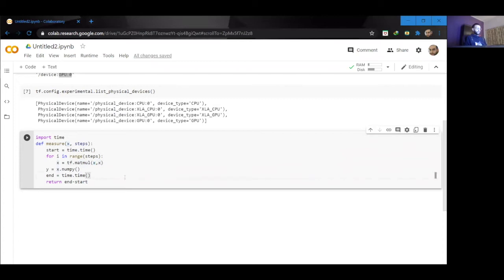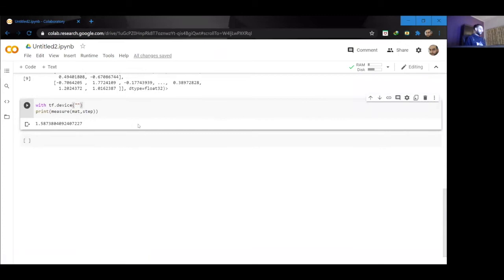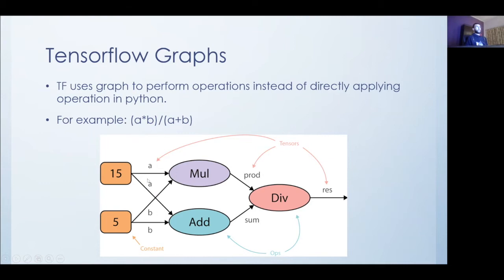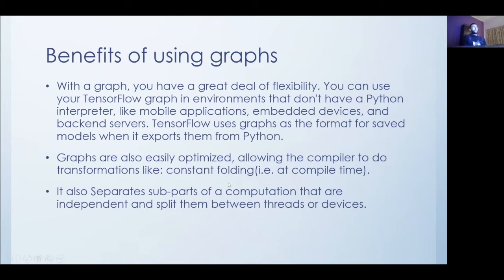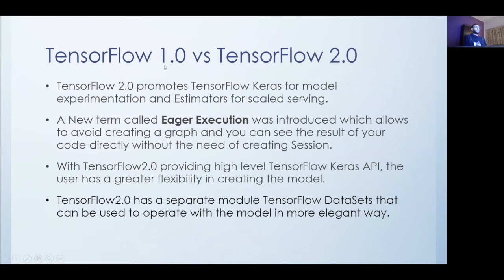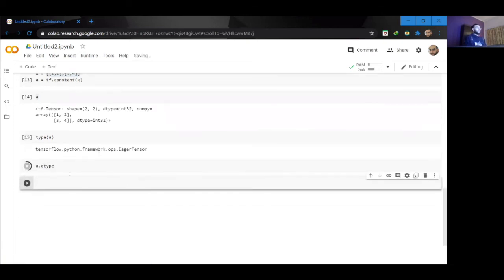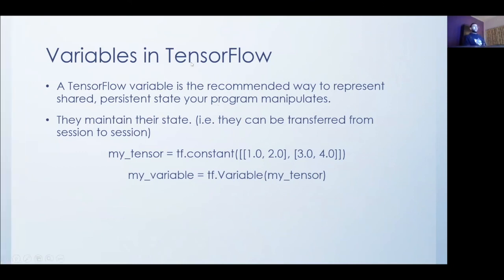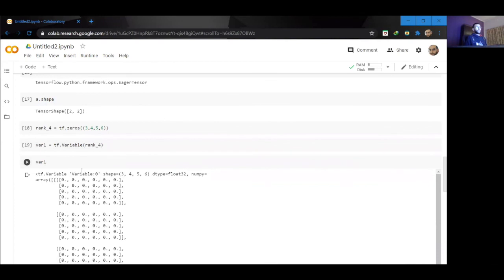TensorFlow Workshop: Part 2 of 4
For the first time in our machine learning series, we're creating a real model ourselves using TensorFlow, a library developed by Google for real-life machine learning applications. In this workshop, our instructor Dilpreet B. introduces the fundamentals of the TensorFlow environment and creates a live example of a simple regression model. This workshop is split into 4 videos, and this one is the second.

Most of what you will see is similar to what you will see in NumPy.

OFFICIAL LINKS AND SOCIAL MEDIA PAGES